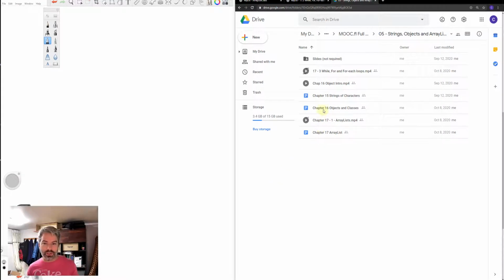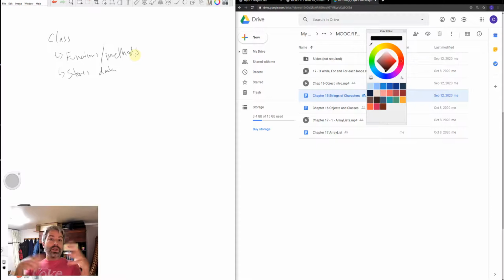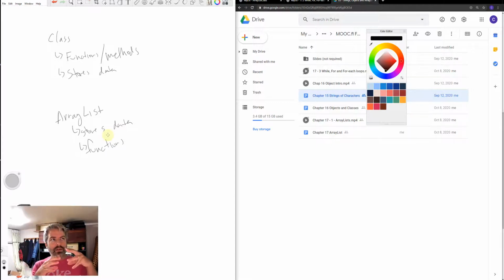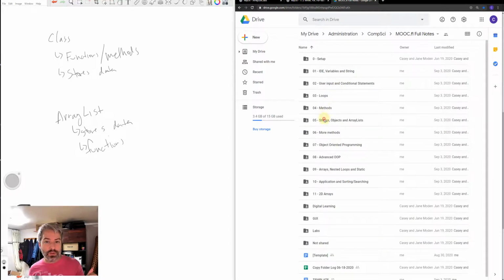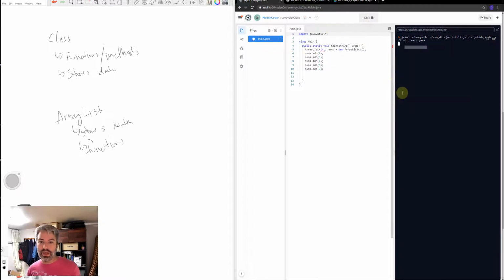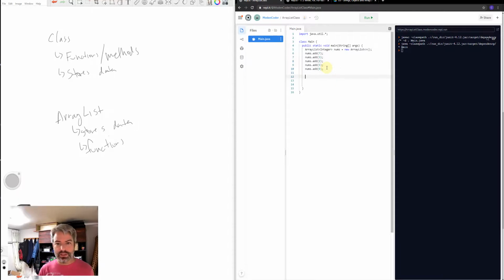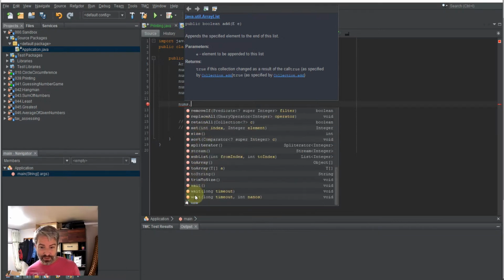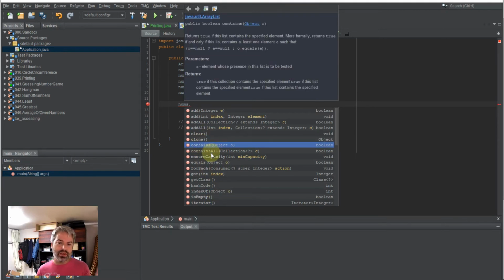17 2 ArrayLists as a Class